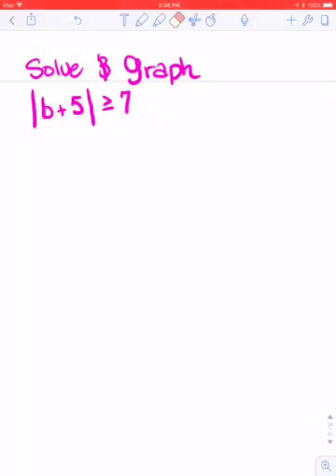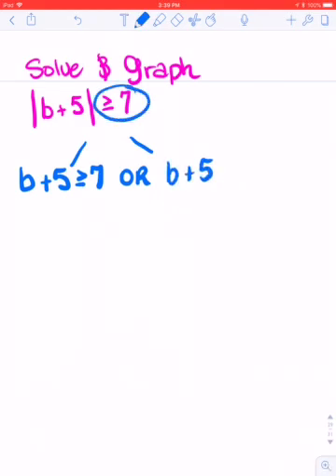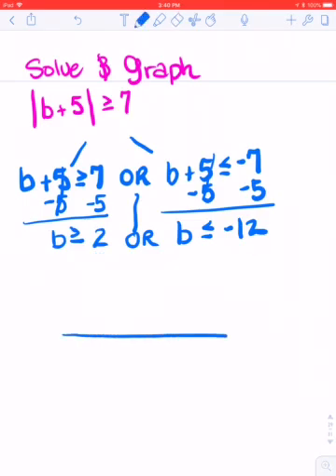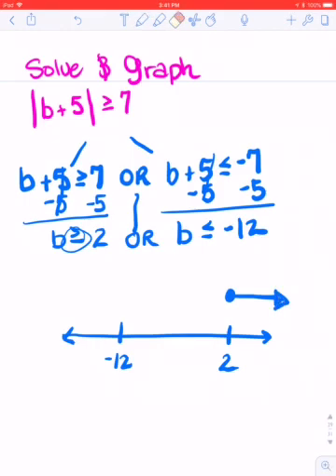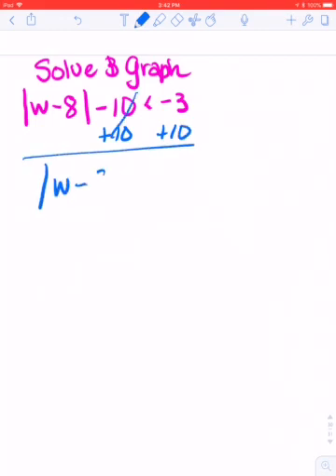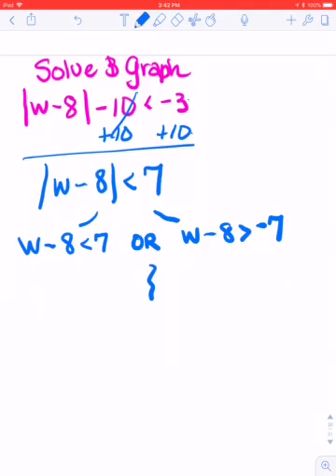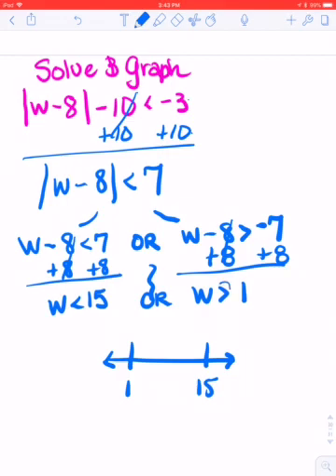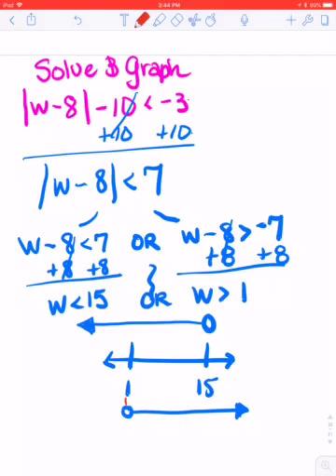Solving Absolute Value Inequalities